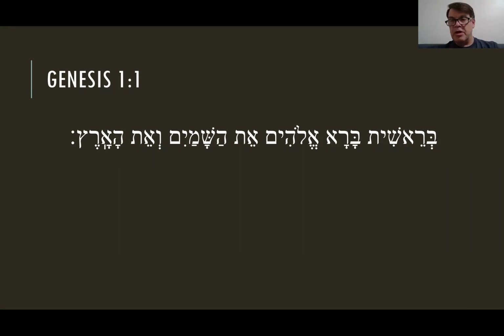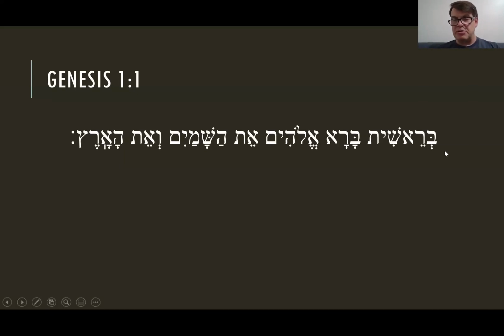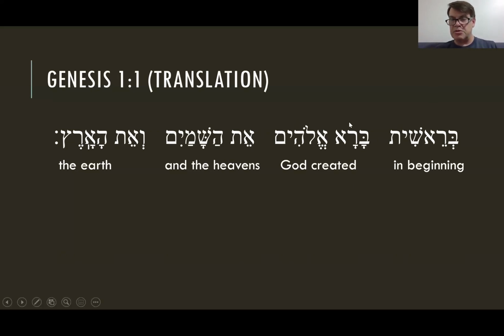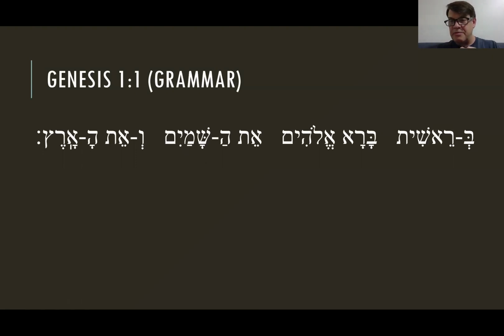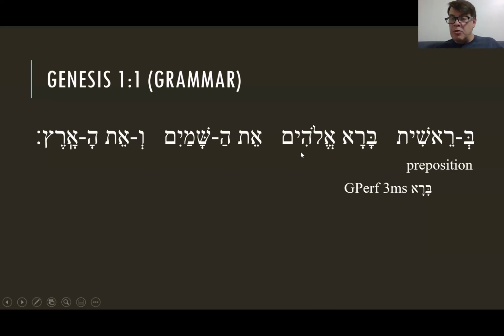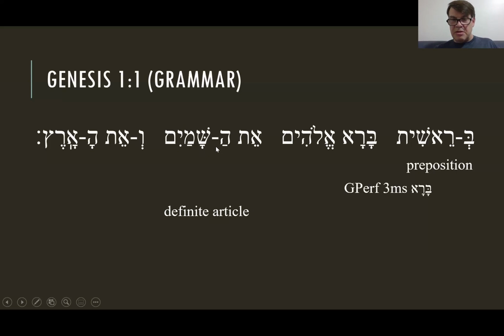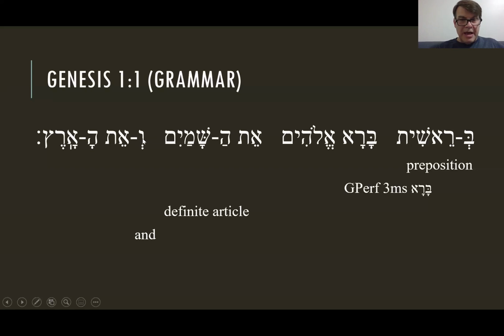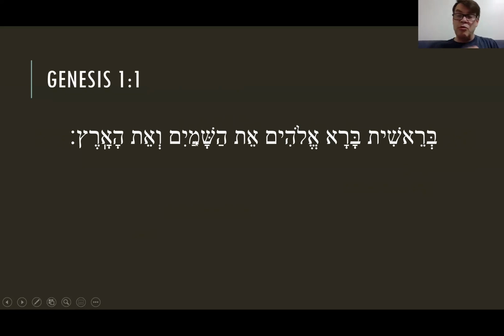1.1 Genesis 1:1 (Hebrew)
A 14 minute run through the Hebrew of Genesis 1:1 with a little commentary. For a video on the Hebrew alphabet,